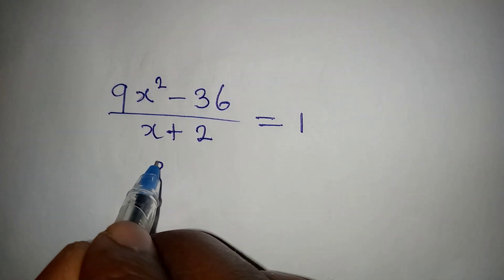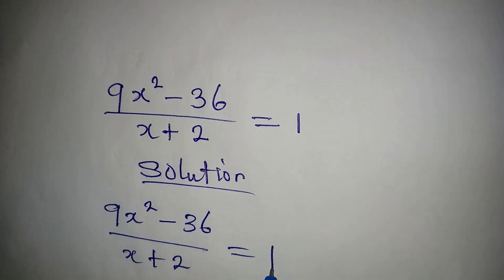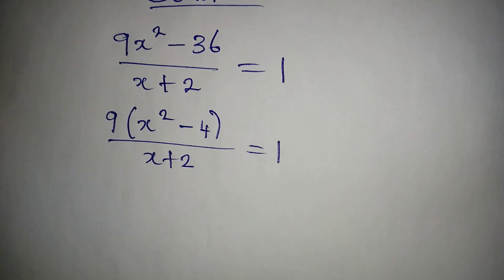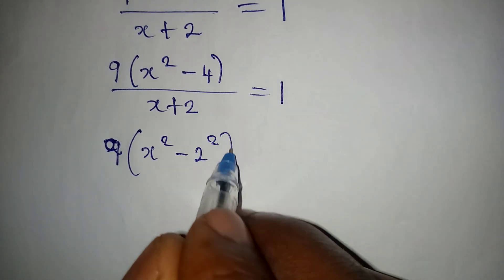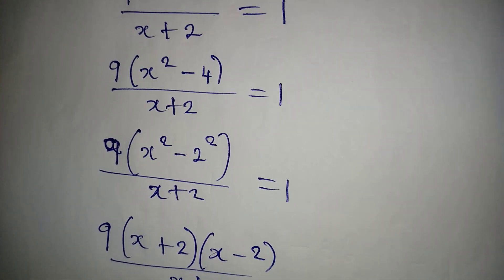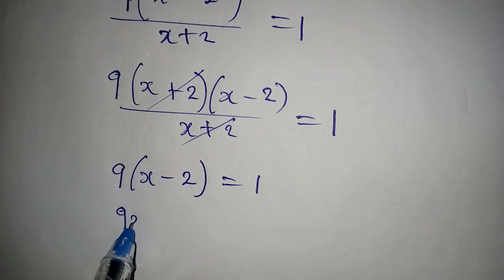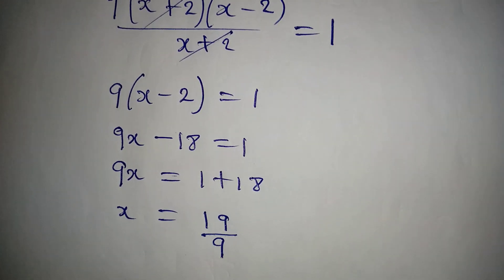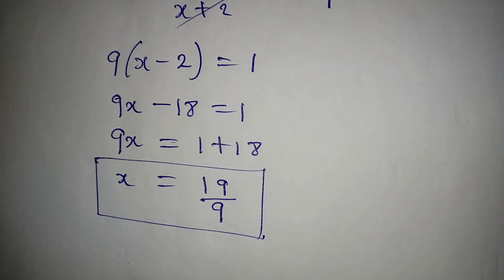Beautiful algebra | Difference of two squares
This is beautifully solved